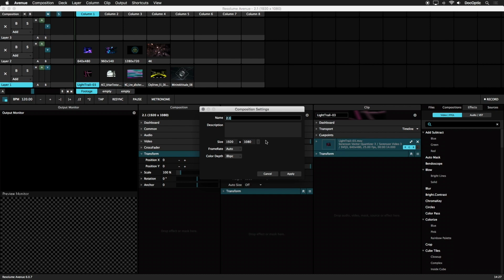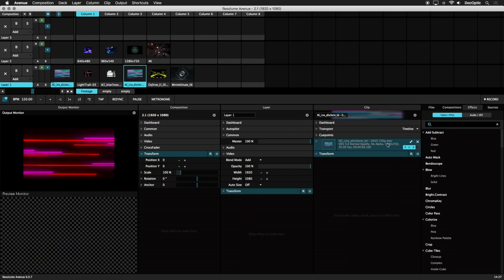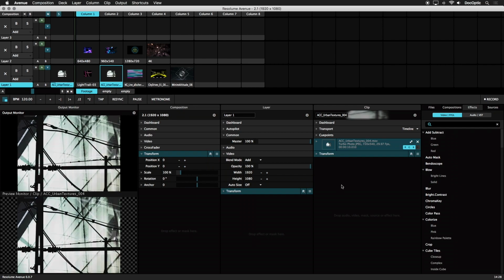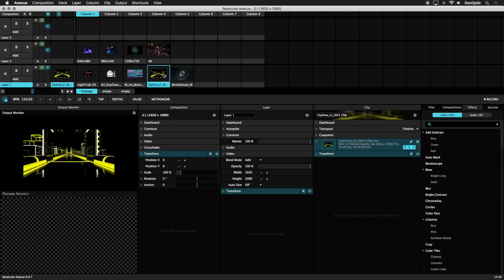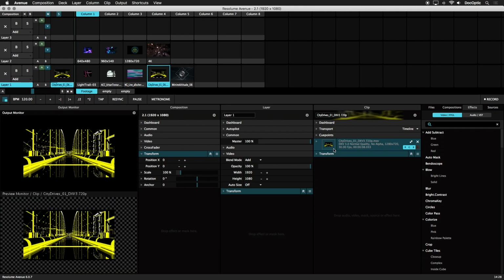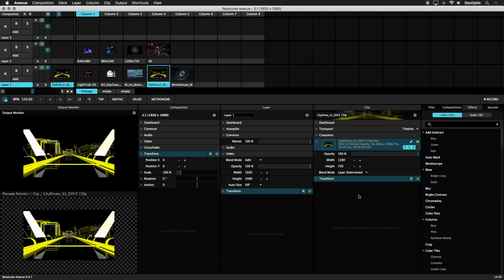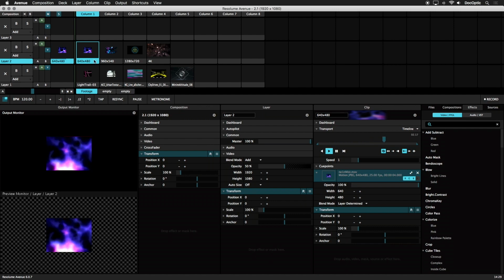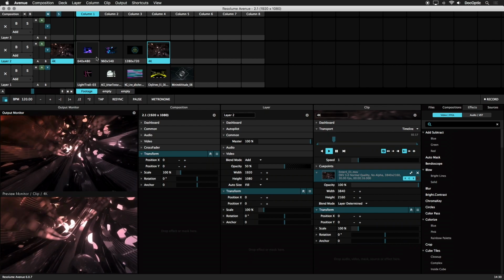Resolume Video Training: 2.1 Composition